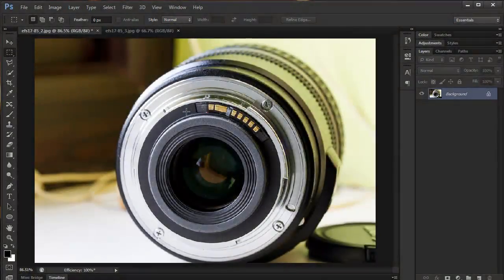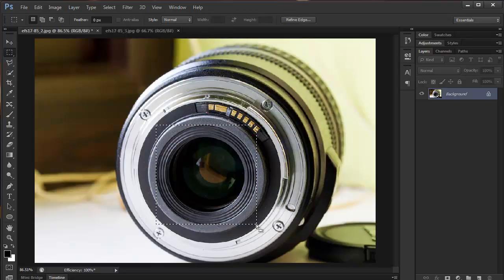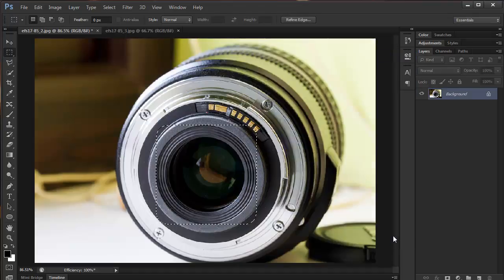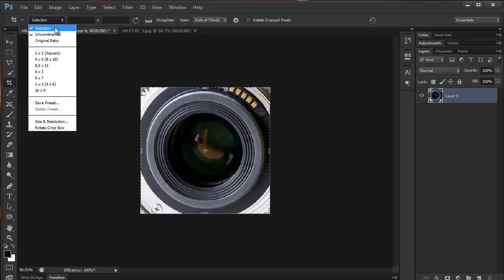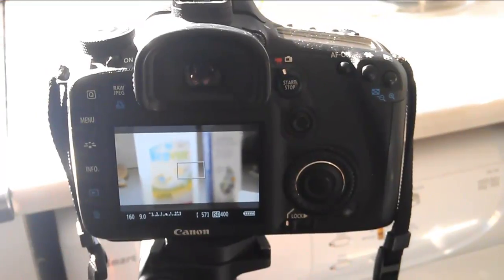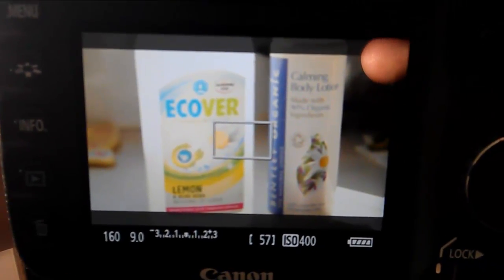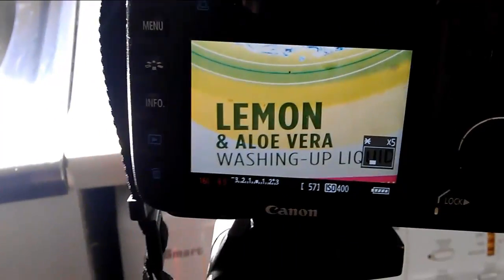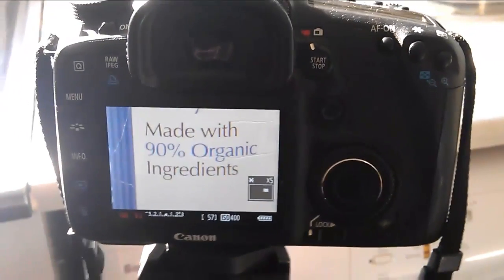Photoshop Lightroom TV - Episode 72